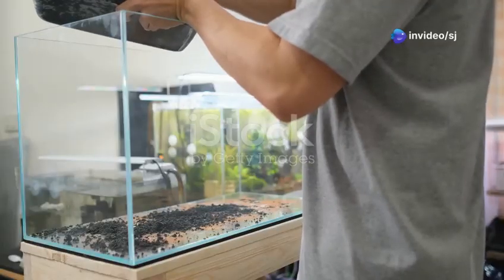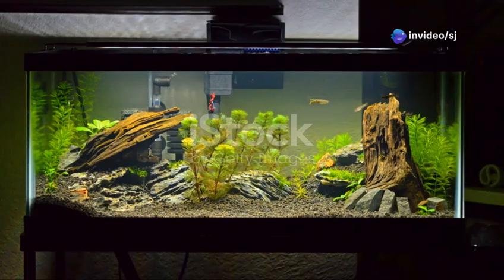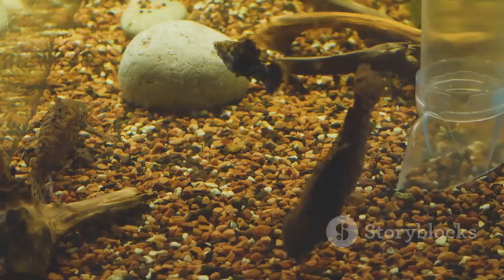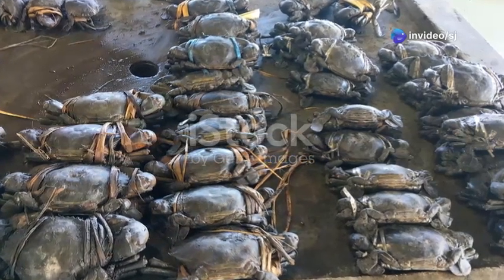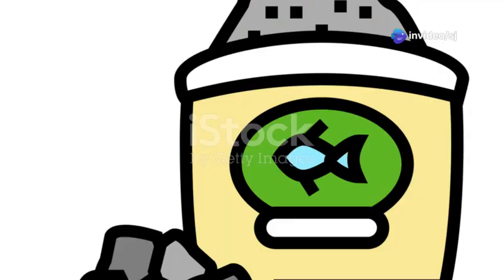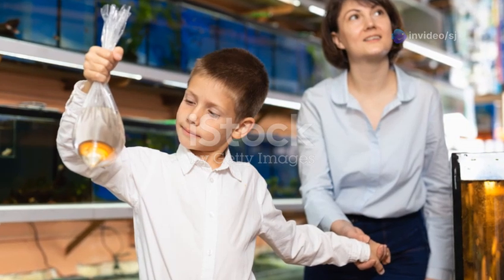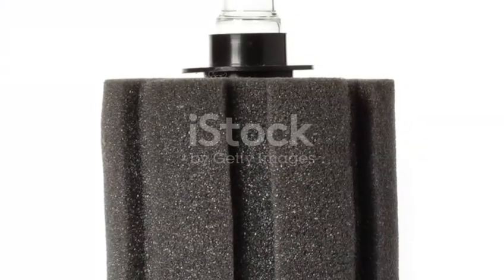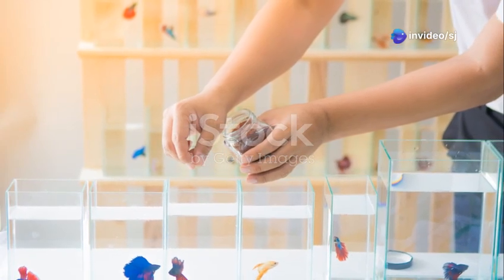Aquarium Keeping : Beginner's Guide to a Healthy Fish Tank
### Aquarium Keeping 101: Beginner's Guide to a Healthy Fish Tank

Starting an aquarium can be a rewarding and calming hobby. However, a healthy and thriving tank requires the right balance of equipment, care, and understanding of the environment you’re creating for your fish. Here’s a beginner’s guide to help you set up and maintain a healthy fish tank.

### 1. **Choosing the Right Aquarium**
   - **Tank Size**: For beginners, a tank of at least 20 gallons is ideal. It’s easier to maintain water quality in a larger tank, as smaller tanks can have fluctuations in temperature and water chemistry that are harder to control.
   - **Material**: Aquariums come in glass or acrylic. Glass is more scratch-resistant, but acrylic is lighter and better for larger tanks.
   - **Shape**: The shape of the tank can affect fish behavior, but the most common and easy-to-maintain shape is rectangular.

### 2. **Essential Equipment**
   - **Filtration System**: A good filter is essential for keeping the water clean by removing debris, excess food, and waste. Choose a filter suited to your tank size (e.g., hang-on-back filters, canister filters).
   - **Heater**: If you’re keeping tropical fish, a heater is necessary to maintain a stable water temperature (usually between 75-80°F or 24-27°C).
   - **Lighting**: Fish need lighting to simulate day and night cycles. It also helps support plant growth if you plan to have live plants. LED lights are energy-efficient and produce little heat.
   - **Substrate**: The material at the bottom of the tank, such as gravel, sand, or specialized substrates for planted tanks. It should be chosen based on the type of fish and plants you have.
   - **Water Test Kit**: To monitor the water’s pH, ammonia, nitrite, and nitrate levels, as these are crucial to fish health.

### 3. **Setting Up the Aquarium**
   - **Clean the Tank and Equipment**: Before setting up, rinse the tank, substrate, decorations, and equipment with water (avoid soap, as it can harm fish).
   - **Set Up the Filter and Heater**: Place your filter and heater in the tank according to the manufacturer's instructions. Make sure the filter is working correctly and the heater is maintaining the proper temperature.
   - **Add Substrate and Decorations**: Spread your substrate evenly on the bottom of the tank. Add decorations, rocks, and plants, ensuring they don’t overcrowd the space.
   - **Fill the Tank with Water**: Slowly fill the tank with dechlorinated water (tap water treated with a water conditioner to remove chlorine and chloramines).
   - **Cycle the Tank**: Before introducing any fish, you need to cycle the tank. The cycling process establishes beneficial bacteria that break down harmful substances like ammonia. This process can take 4-6 weeks.

### 4. **Introducing Fish**
   - **Stocking Your Tank**: Start with hardy fish species that can tolerate slight fluctuations in water conditions. Some great beginner fish include bettas, guppies, tetras, and goldfish.
   - **Don’t Overstock**: Follow the "1 inch of fish per gallon" rule to avoid overcrowding, which can lead to poor water quality and stressed fish.
   - **Acclimation**: When introducing fish, float the bag in the aquarium for about 15 minutes to match the water temperature. Then, slowly introduce small amounts of tank water into the bag over an hour before releasing the fish into the tank.

### 5. **Water Maintenance and Care**
   - **Water Changes**: Perform regular water changes, usually 10-20% of the tank volume weekly, to remove toxins and refresh the water. Use a gravel vacuum to clean the substrate.
   - **Monitor Water Parameters**: Regularly test the water for ammonia, nitrite, nitrate, and pH levels. Ideal parameters for most freshwater fish are:
     - pH: 6.5-7.5
     - Ammonia: 0 ppm
     - Nitrites: 0 ppm
     - Nitrates: less than 20 ppm
   - **Feeding**: Feed your fish once or twice a day, only as much as they can consume in 2-3 minutes. Remove uneaten food to avoid water contamination.
   - **Fish Health**: Observe your fish for signs of illness (e.g., abnormal swimming, loss of color, clamped fins) and remove sick fish to quarantine them.

### 8. **Routine Tank Maintenance**
   - **Regular Cleaning**: Clean the filter media (never use tap water, as it can kill beneficial bacteria), wipe the glass, and remove any debris.
   - **Monitor Temperature**: Ensure the heater maintains a steady temperature, especially during seasonal changes.
   - **Check Equipment**: Regularly inspect the filter, heater, and lighting for proper functioning.